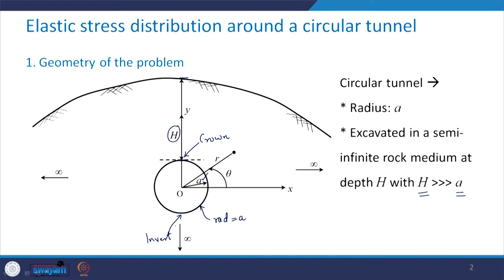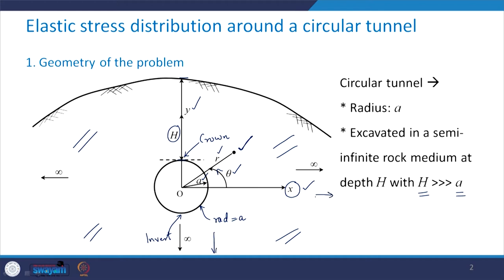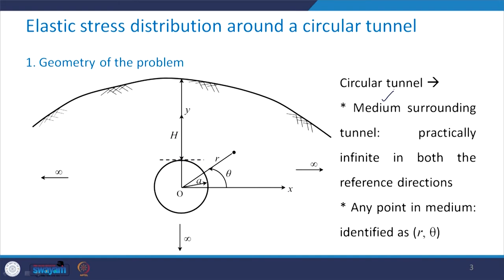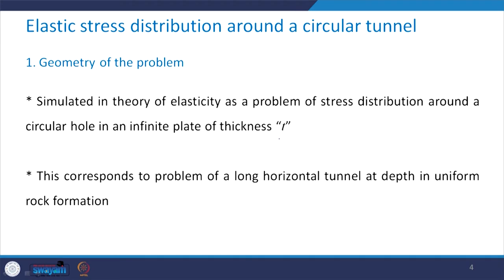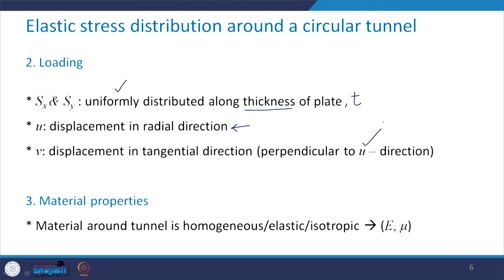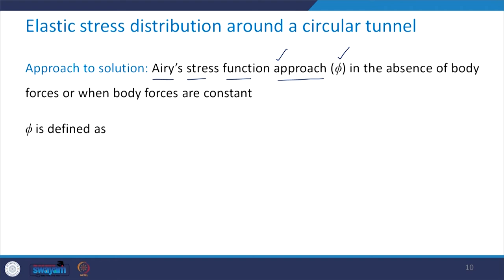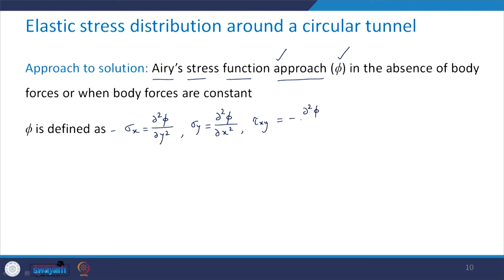Lecture 37: Elastic Stress Distribution Around Circular Tunnels-01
Elastic stress distribution around a circular tunnel, Airy's stress function approach.